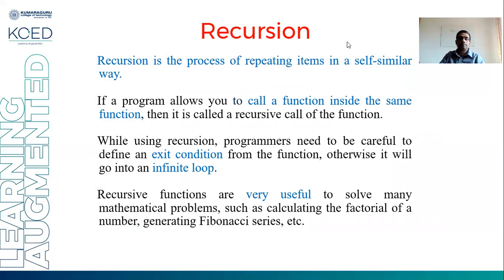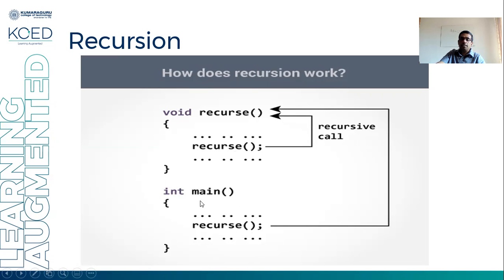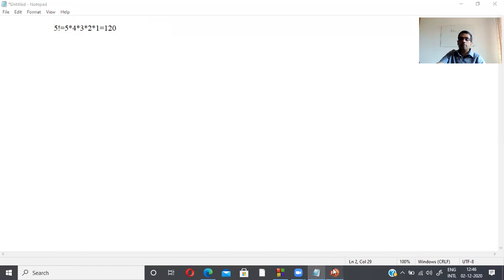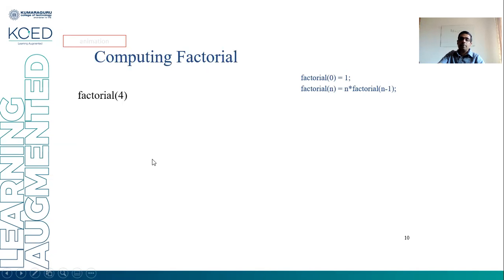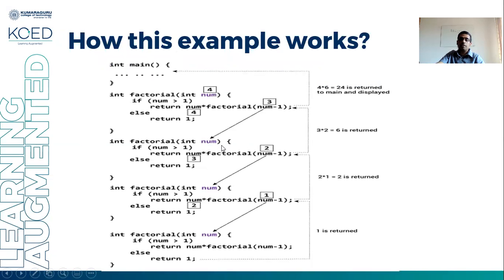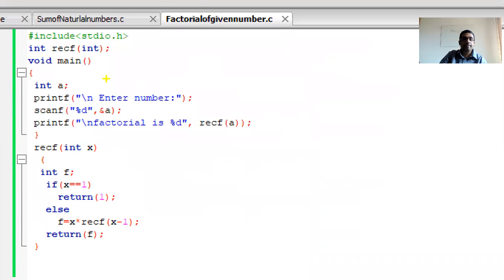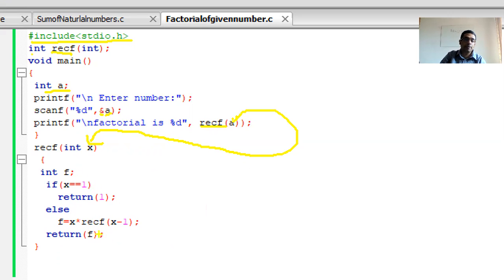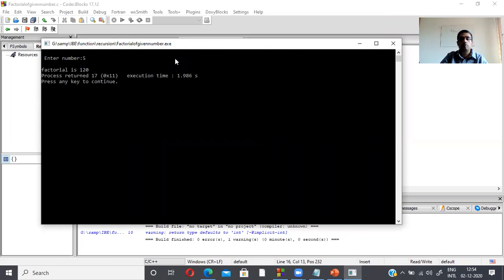Recursion to calculate the Factorial of the given number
Introduction to recursion, explanation of working principle. Application of Recursion to calculate the sum of N natural Numbers